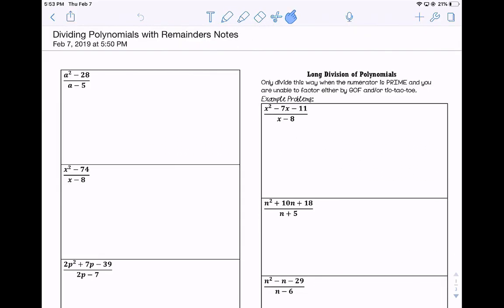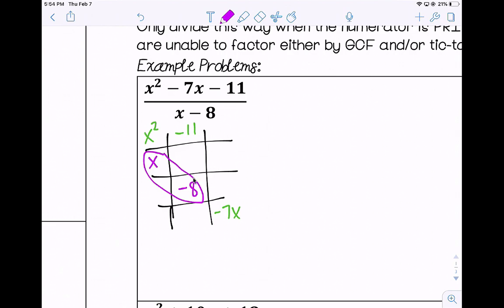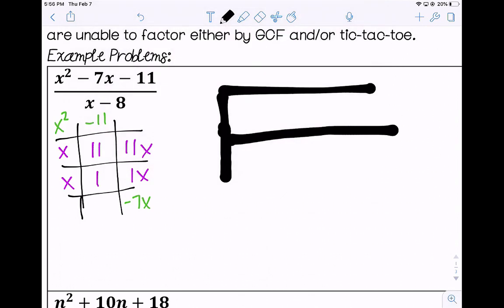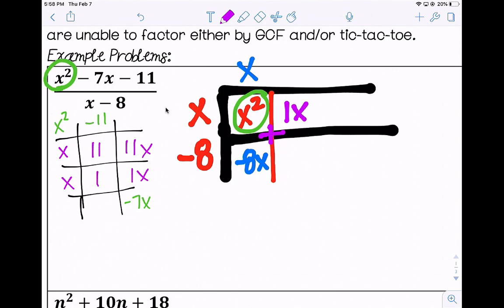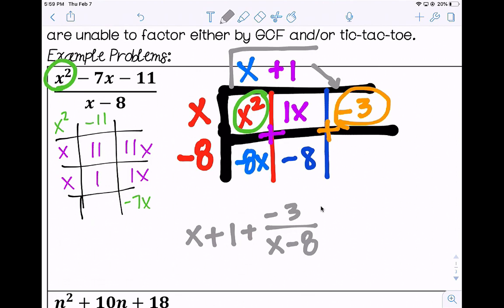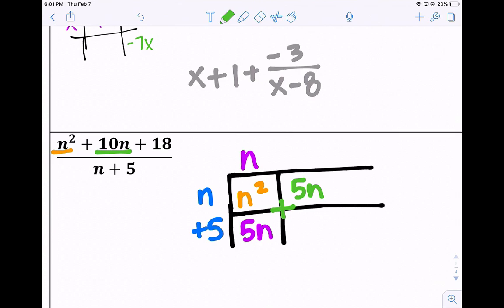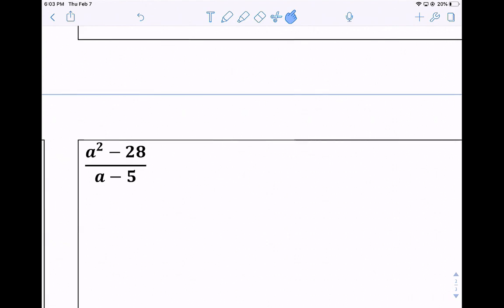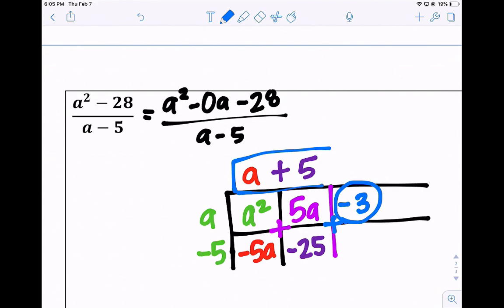Long Division of Polynomials